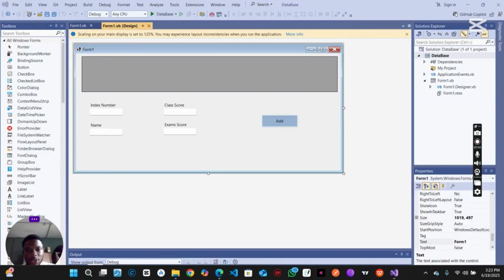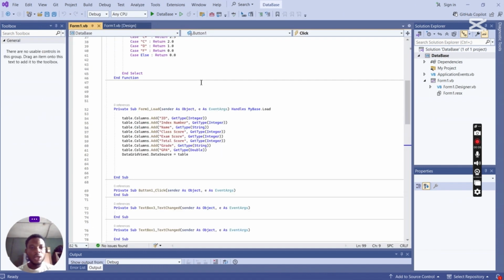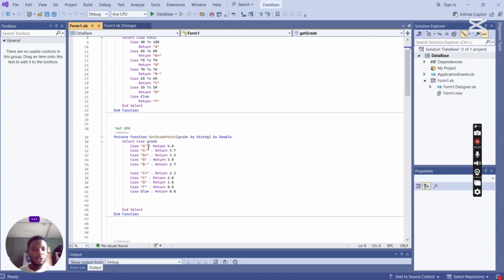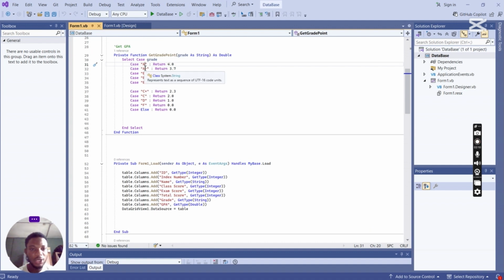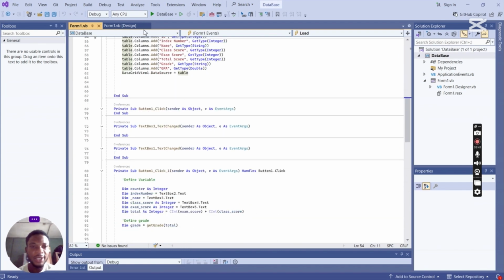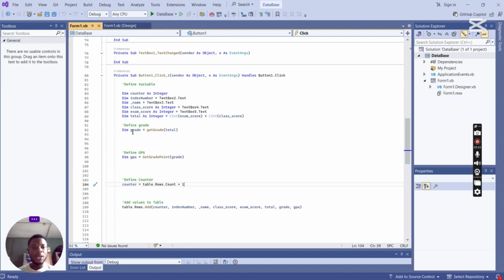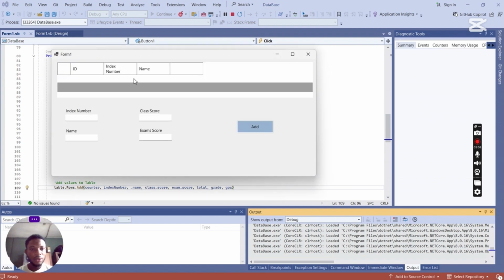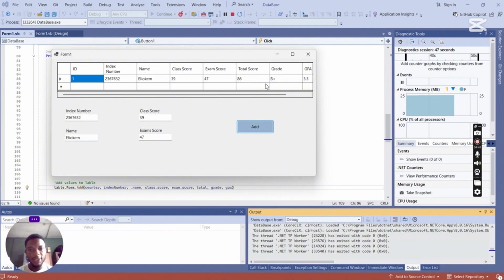4121230035 - Adding table to VB.NET Windows App